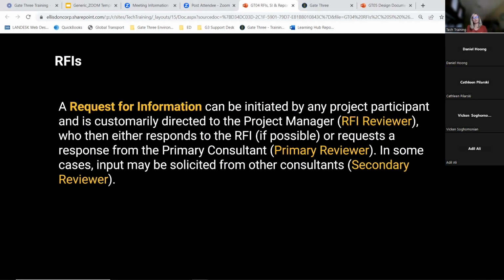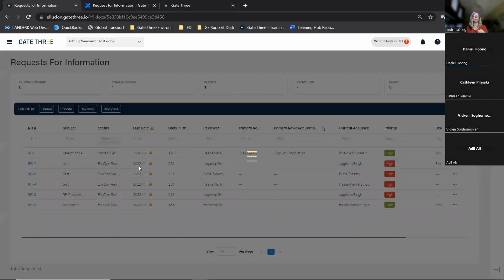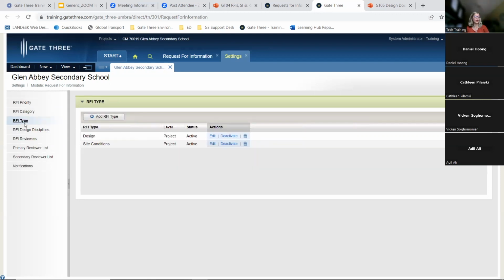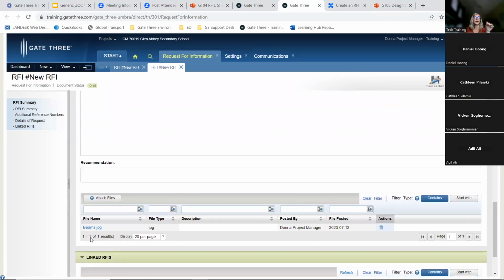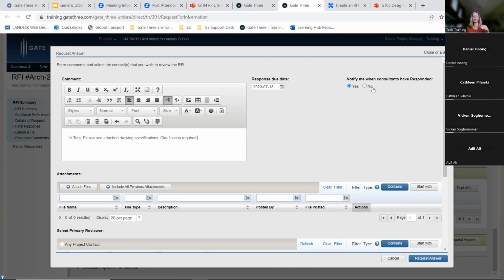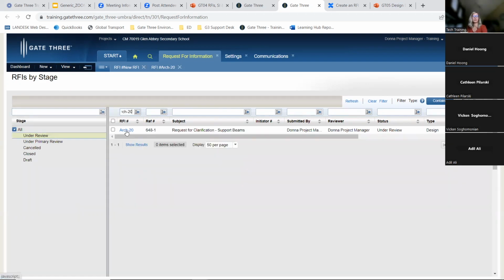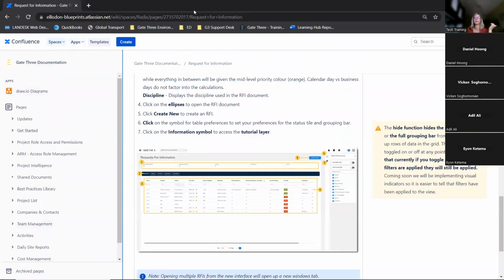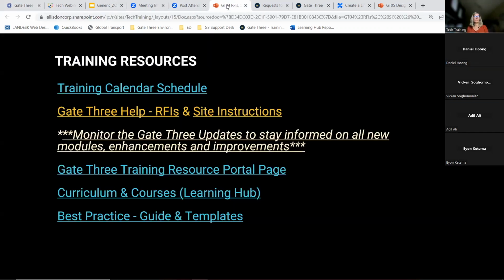GT04 Request for Information Webinar (Legacy Module)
Note: This video applies to users working in the older RFI interface.
This is a recording of the GT04 webinar.

00:00 - Intro
00:56 - Request for Information Flow
01:52 - RFI Home Screen
08:25 - RFI Settings
12:07 - Settings - Primary Reviewer
14:45 - Create an RFI
17:31 - Details for Request (Initiated by)
19:02 - Status of Under Review
21:41 - Request Answer
25:46 - Select on behalf
27:38 - Search RFI
28:34 - Create a site instruction
30:44 - Associate a RFI
31:46 - Final Response
34:03 - Create a Linked RFI
37:37 - Training Resources